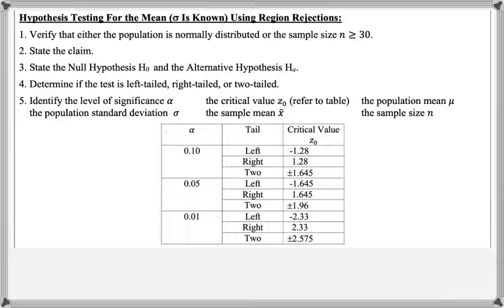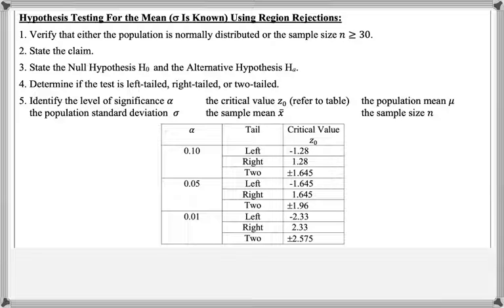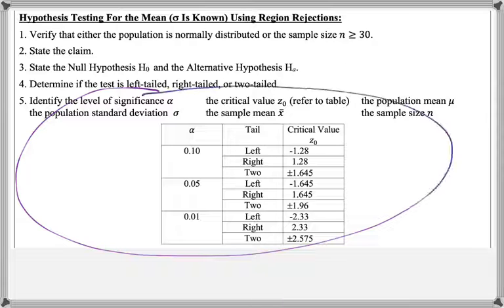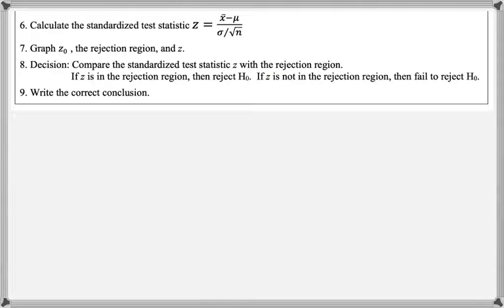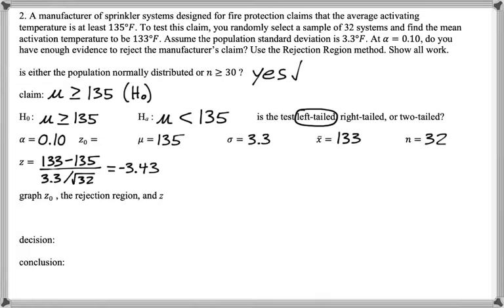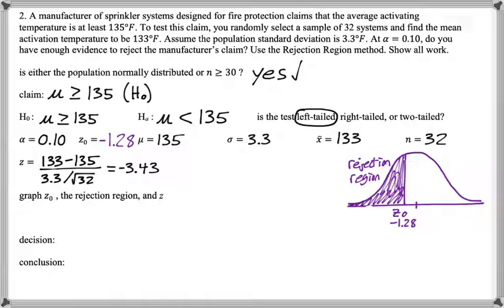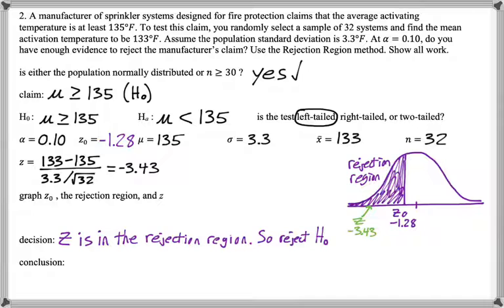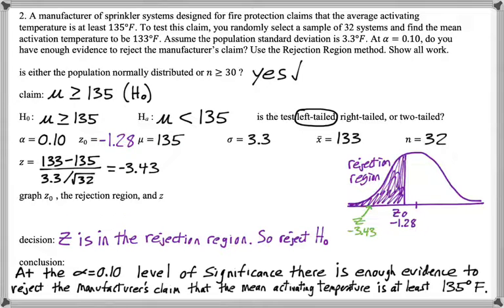Math 209 : 9.4 #2 (Statistics Tutorial : Hypothesis Testing For The Mean, Z-Test)